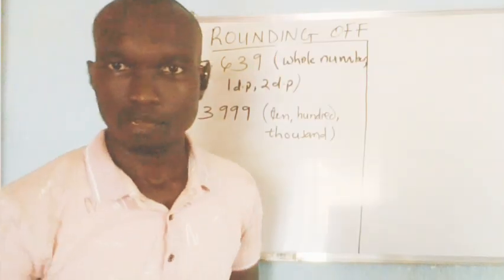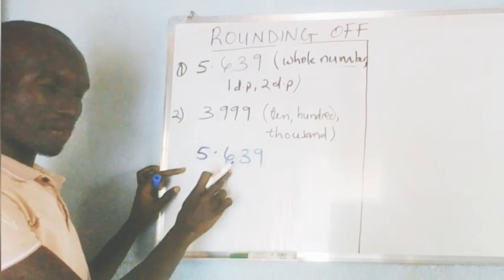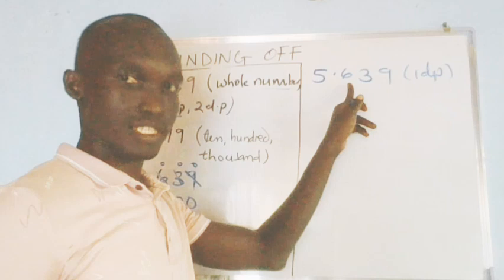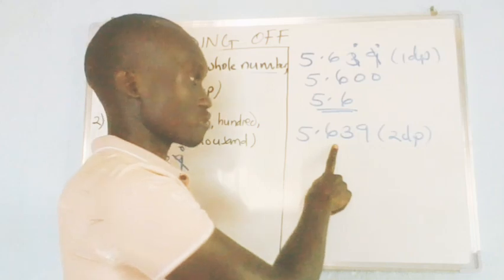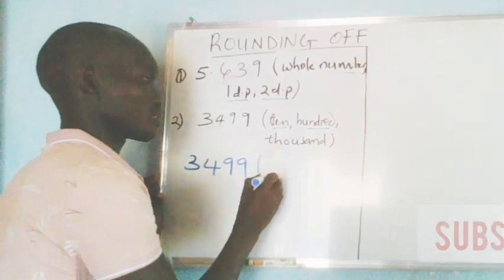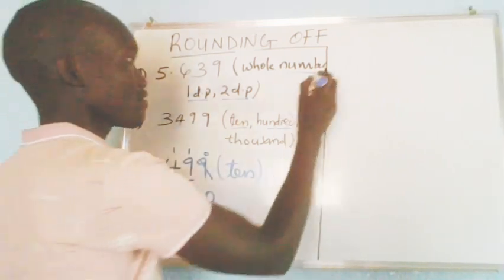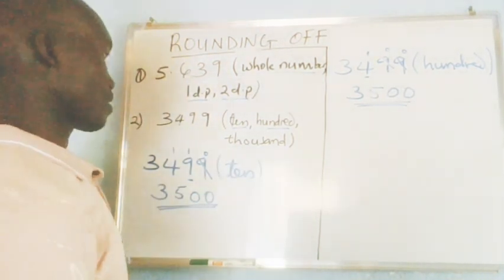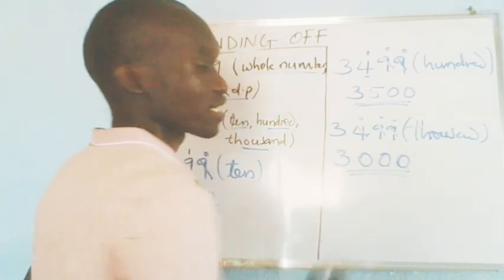ROUNDING OFF NUMBERS FOR BEGINNERS OUT FROM CLASSROOM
Best channel for learning maths from beginner level to advanced level with a class room experience online. Rounding off numbers for beginners made simple. basis for advanced maths
understand rounding off of numbers-out from usual class room

answers
1.  4,  4.4,  4.37,  4.367
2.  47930,  47900,  48000,  47932.7